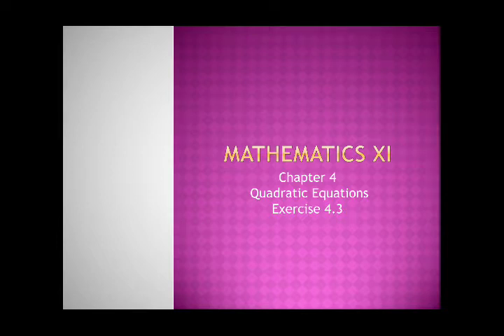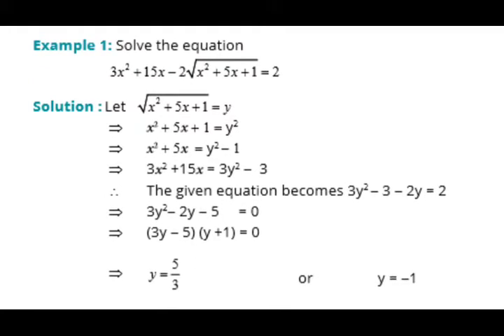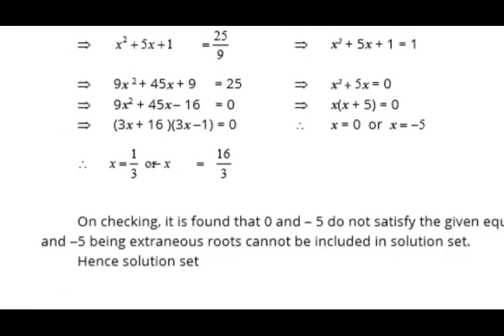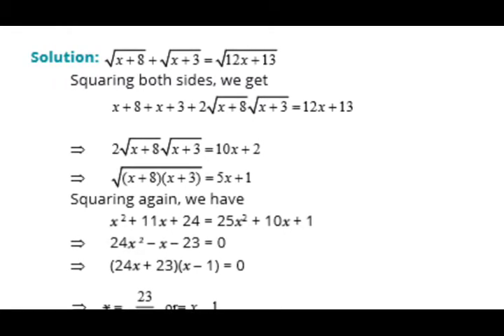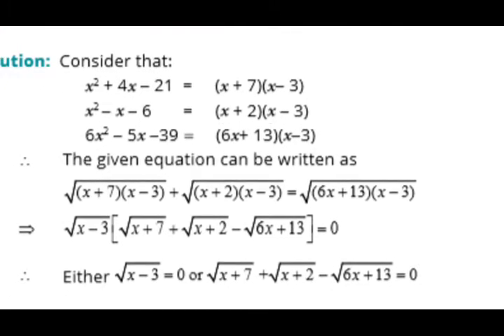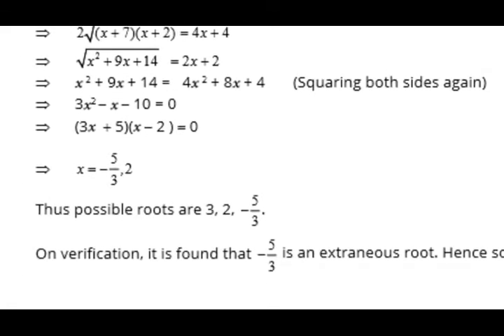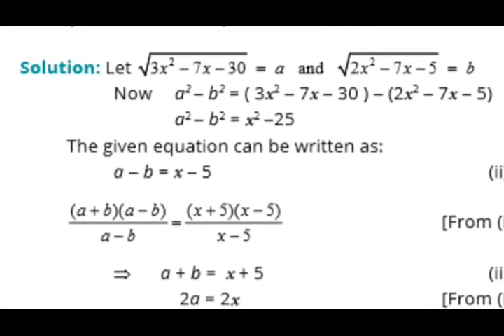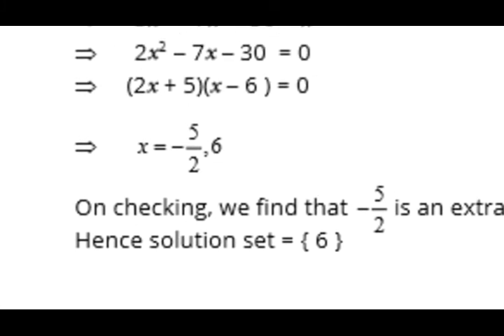Mathematics xi ch4 ex4.3a